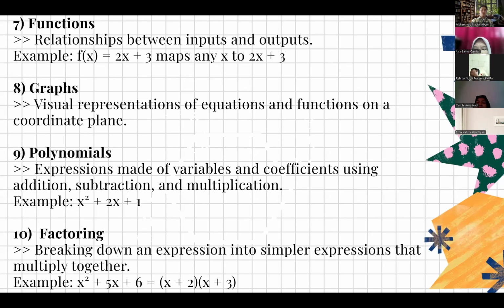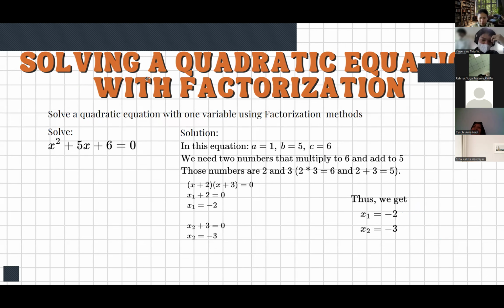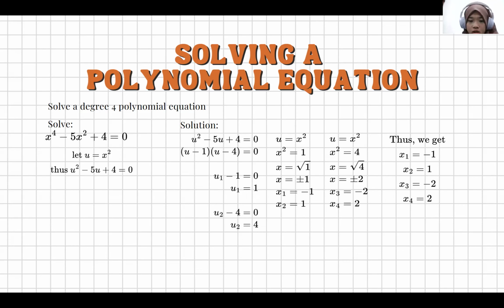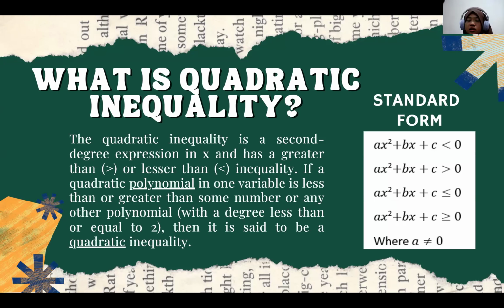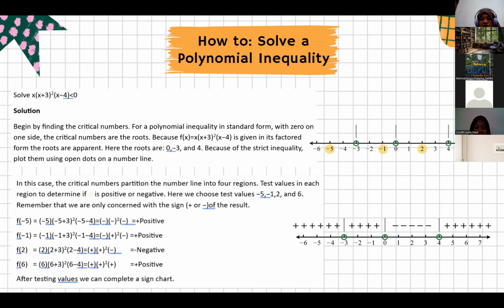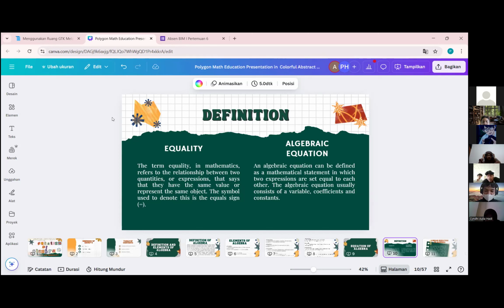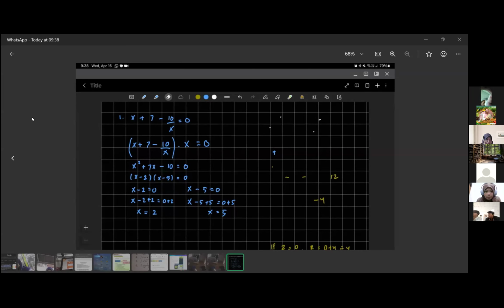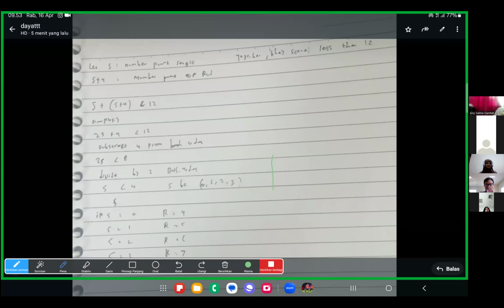Bahasa Inggris Matematika-Pertemuan 6